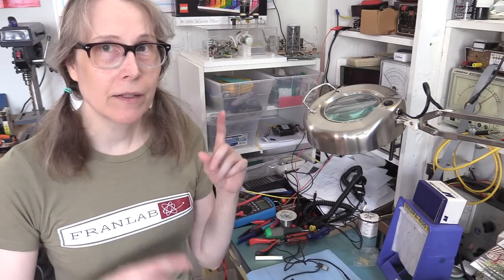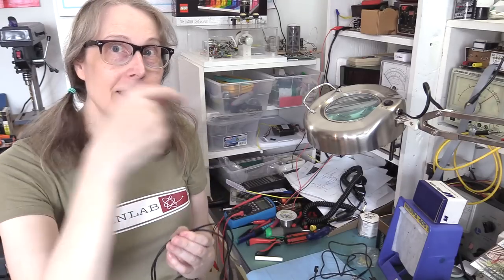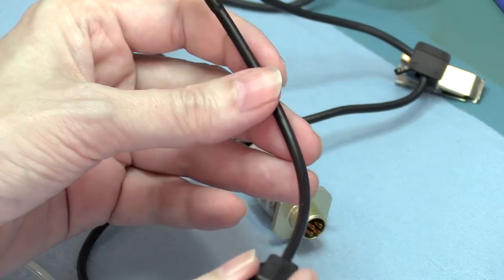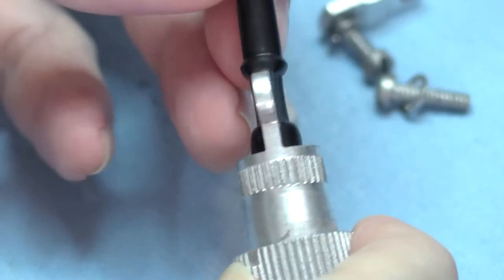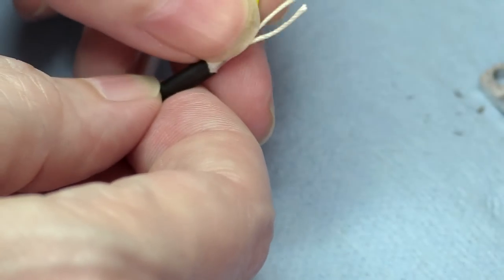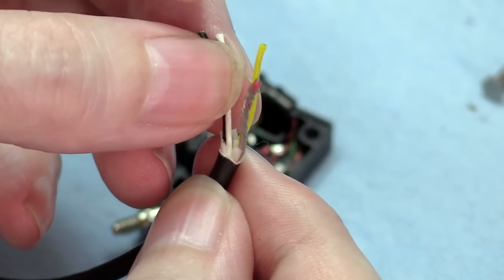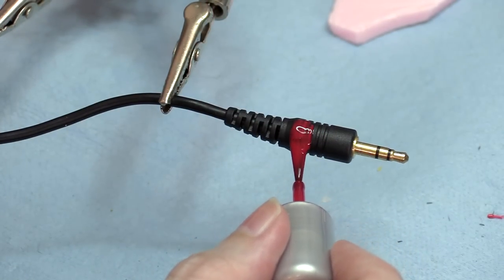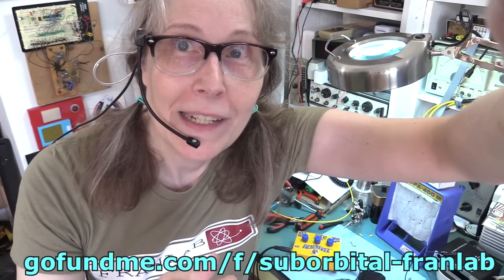DIY Apollo Flight Com System!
FranLab In ZERO-G Fundraiser -